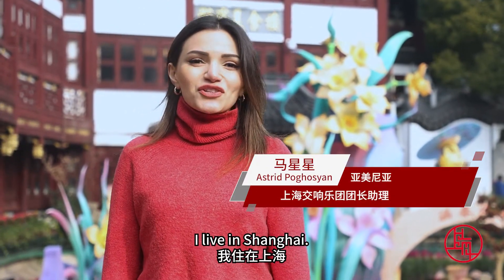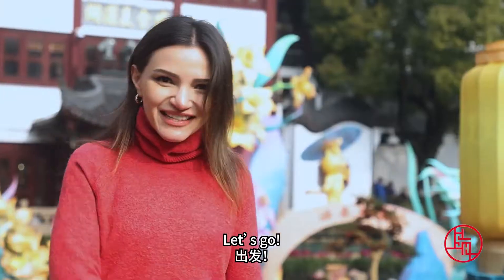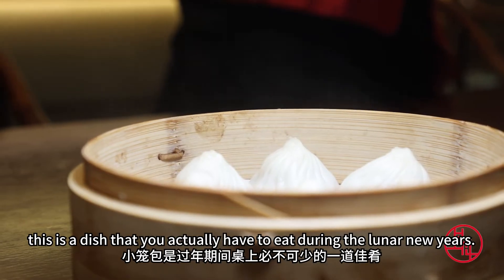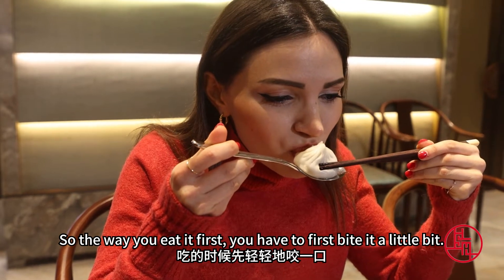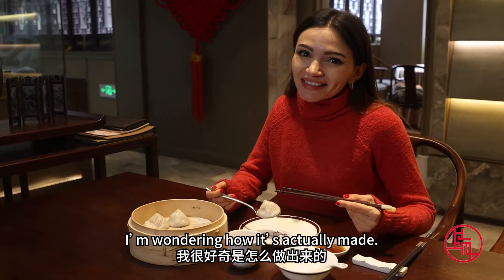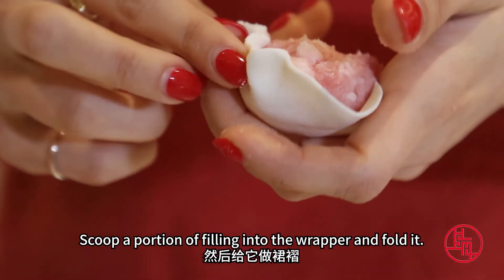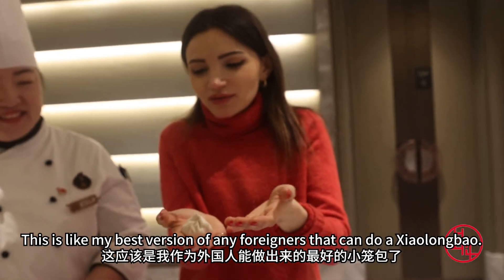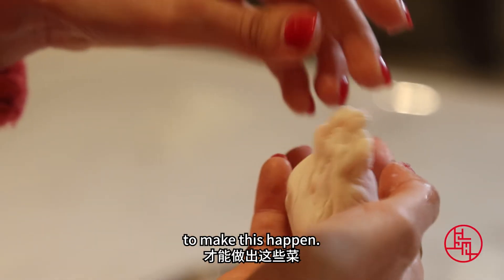Armenian tries Nanxiang Steamed Pork Buns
How does the traditional ChineseLunarNewYear food taste for expats? Check out our Lunar New Year's Dinner Through Foreigners' Eyes series. In this episode, Astrid Poghosyan, an Armenian, enjoys various Shanghainese festival food.